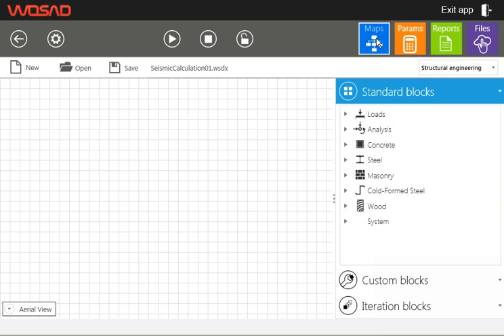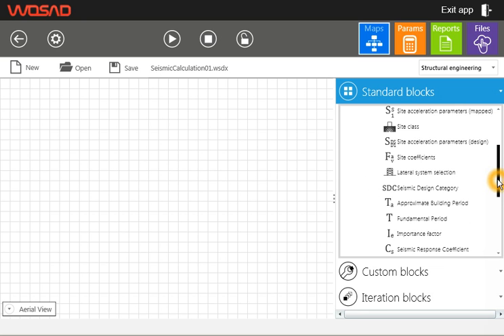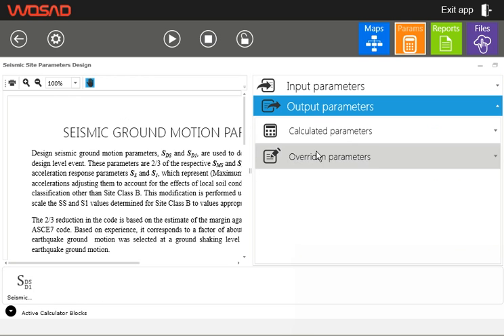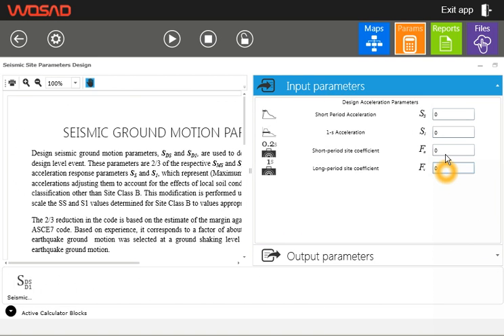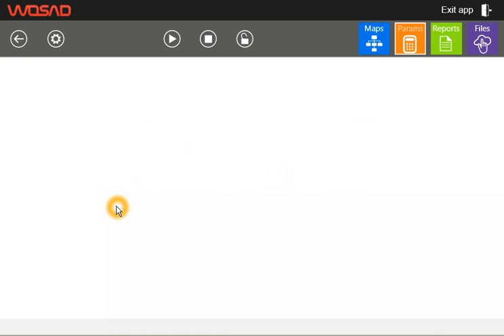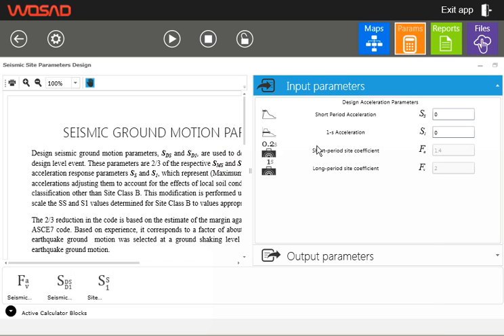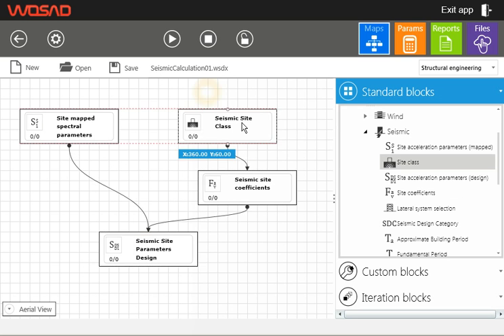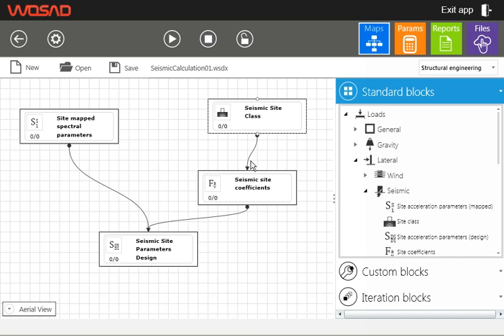Wosad Calculation Mapper Screencast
Wosad is a software that optimizes the production of structural engineering calculations. It is a new-generation cloud-based software, which utilizes intuitive user interface, collaboration features and lets engineers generate  detailed calculation reports. Wosad helps engineers visualize the calculations and to control and modify calculation logic and the flow of data. This video demonstrates how a typical calculation may be mapped in Wosad.